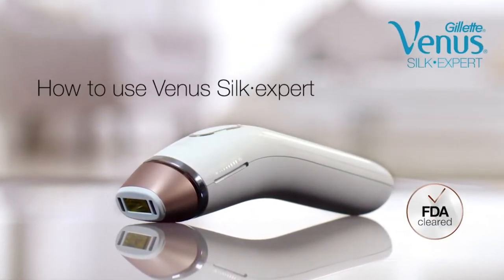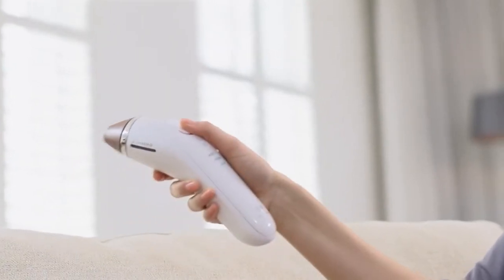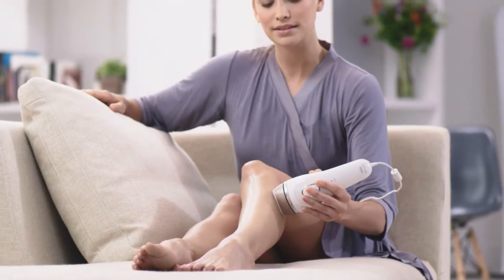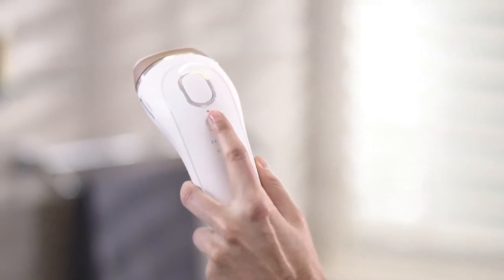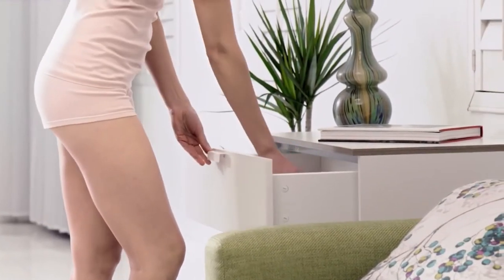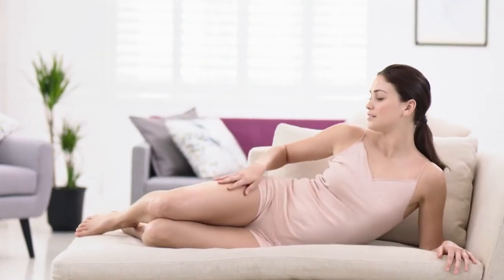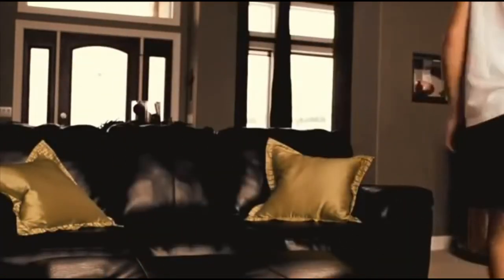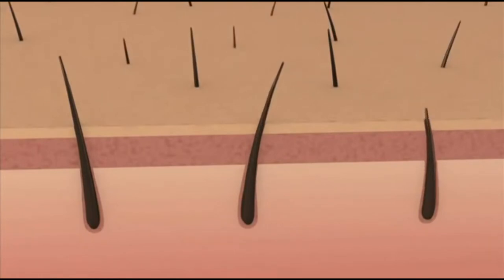Best Laser Hair Removal in 2021 - Top 5 Laser Hair Removers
Links to the best laser hair removers we listed in this laser hair remover review video:
1. Silk’n Infinity

2. Gillette Venus Silk-expert

3. Remington iLIGHT Pro Plus

4. Braun Silk·expert Pro 3

5. Philips Lumea

In today's video we picked the top 5 best laser hair removers on the market in 2021. We made this list based on our personal opinion and we ranked them in no particular order after doing our research based on their price, durability ,brand reputation and more. If this video was helpful to you, please remember to leave a like and subscribe to our channel to see more videos like this in the future, and if you have any questions related to the laser hair removers which are listed here, leave a comment down below and we will get back to you as soon as we can.